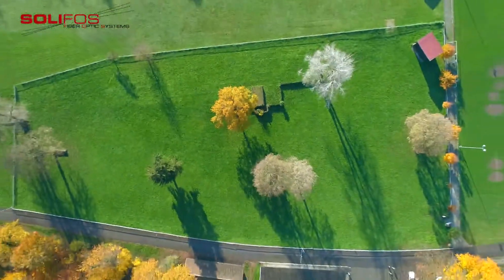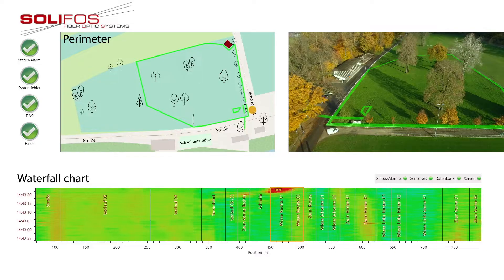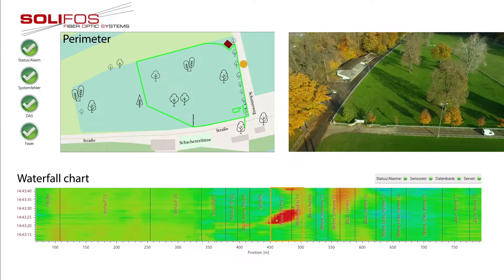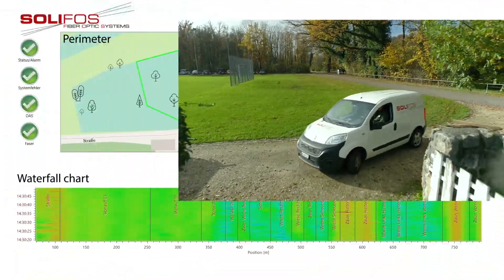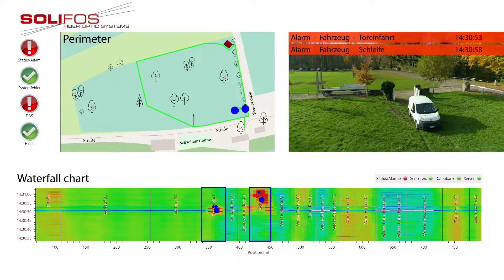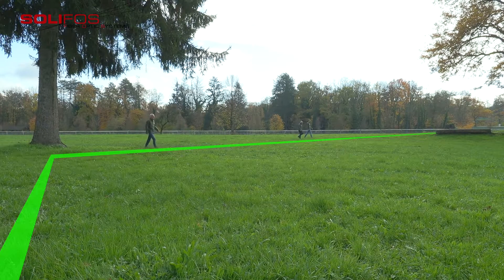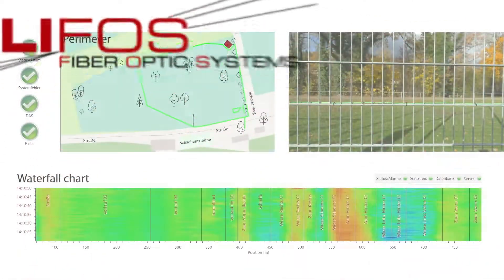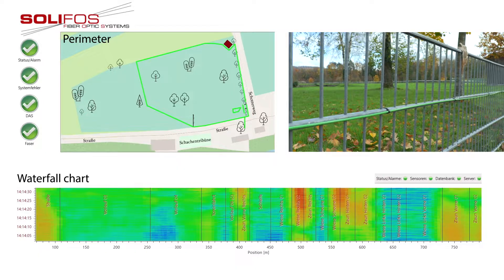Perimeter Intrusion Detection System (PIDS)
The need to protect strategically important military and civilian locations from unauthorized entry is increasing. This can be along a sparsely inhabited borders, around the perimeter of busy airports, protecting prisons or around other important objects. Distributed fiber-optic sensing delivers the most effective solution for these applications even in cases where there is no electrical power available.

Perimeter monitoring applications utilize acoustic and vibration-sensitive cables. They register noise and the vibrations caused by approaching objects. In this way, a trespasser can be detected and localized within 5 meters. With the application of two parallel sensor cables, the direction and speed of moving objects can be determined.

False alarms are avoided through the use of appropriate signal filters that suppress common sound and vibration patterns so that only relevant anomalies are processed. In addition to software filtering, the sensor cable can act as a bandpass filter through the proper selection of jacketing materials.

Sensor cables can also be integrated into fencing material in order to detect tampering or an unauthorized breach. Strain-sensitive sensor cables can be used for these applications.